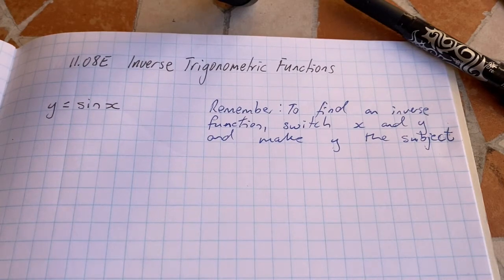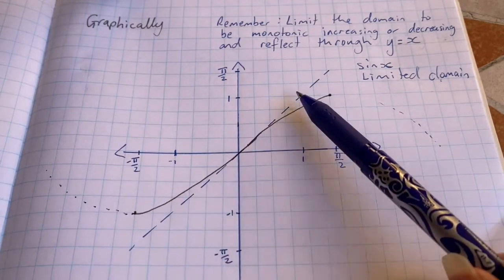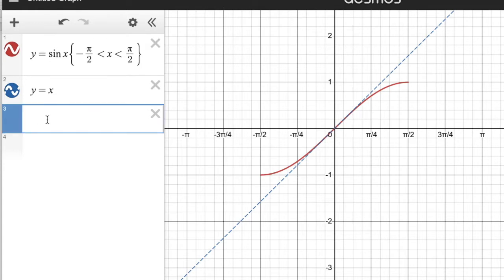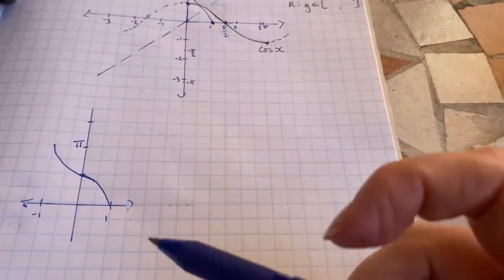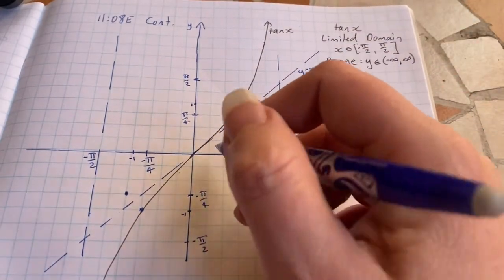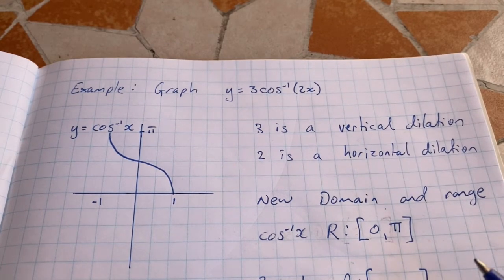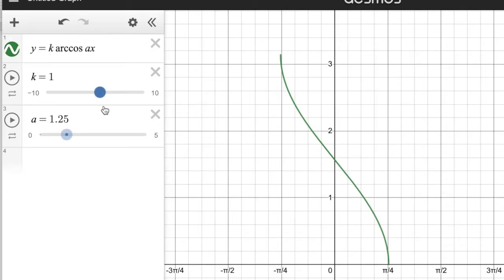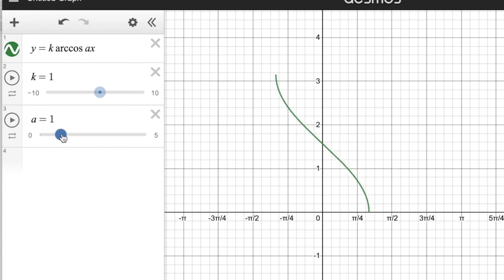1108 Inverse Trigonometric Functions